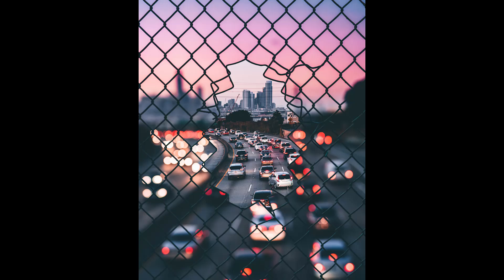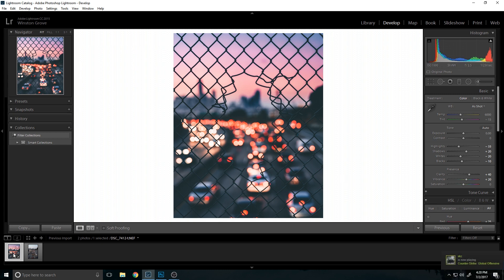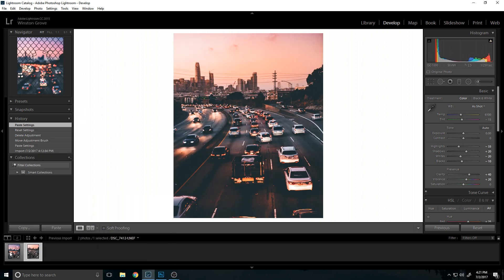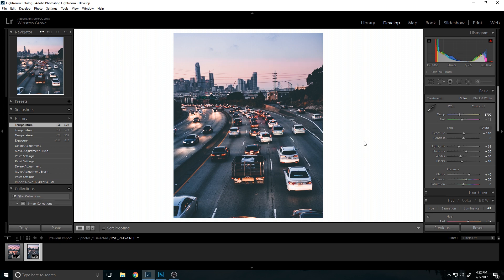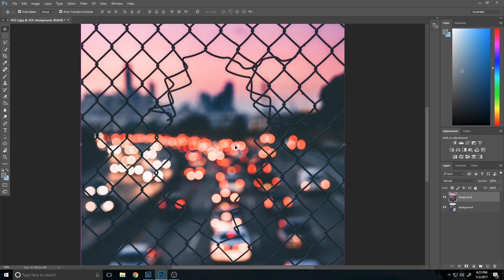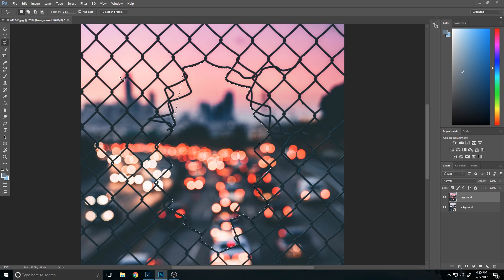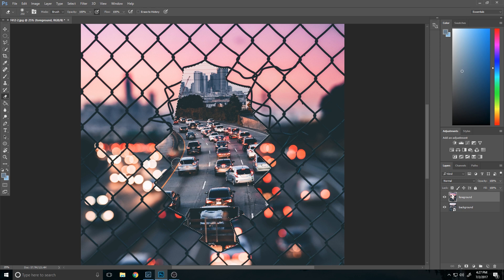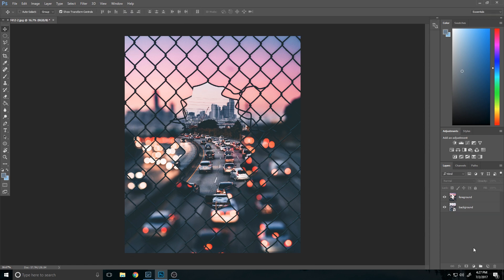HOW I MADE THIS PHOTO (Photoshop and Lightroom Tutorial)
Hey everyone!  I'm still working on things but I'm really trying to improve the quality of these videos.  If you have any suggestions I would love to hear them!  Thanks.